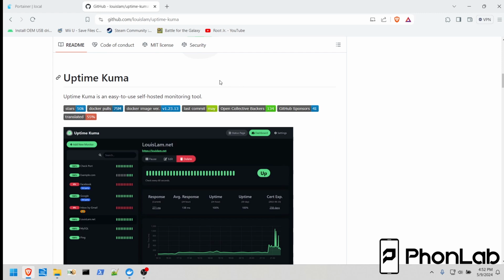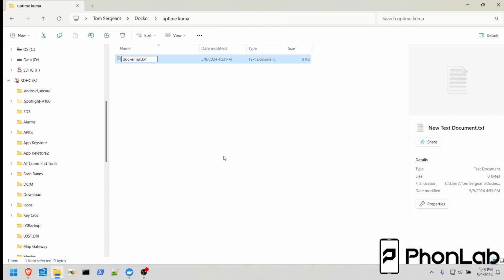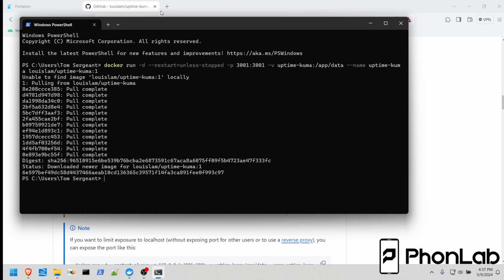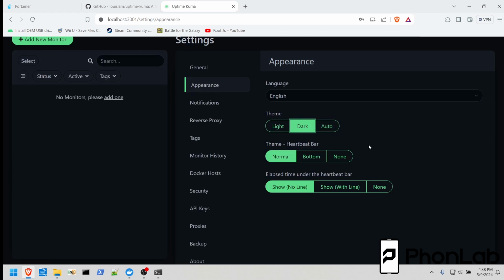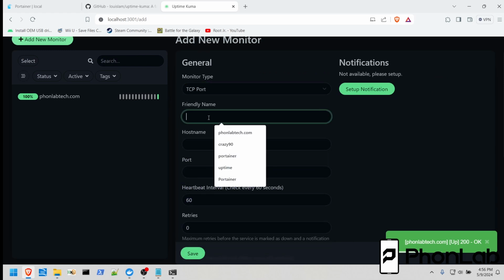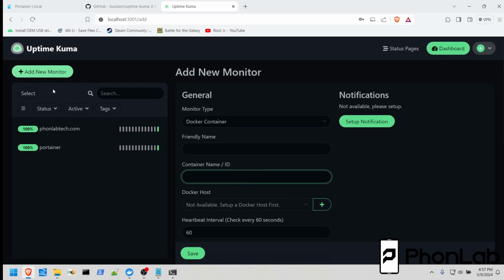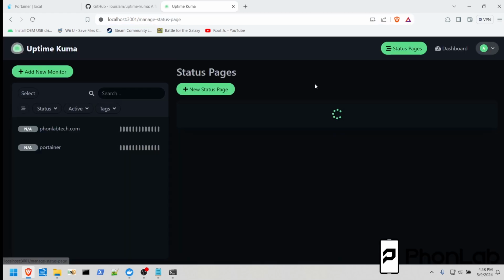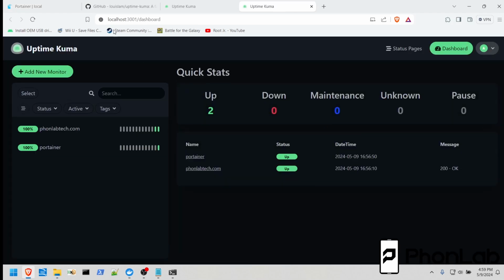uptime kuma for Docker the best website monitor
Video 7 of my intro to docker course at Phonlabtech.com you can enroll in the course to get even more info and files that are not in these videos.

FRP
FRP Bypass
FRP removal
FRP unlock
hack
hacking